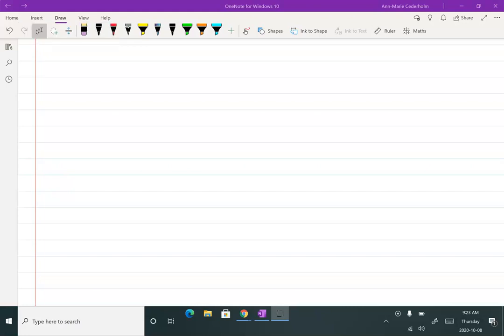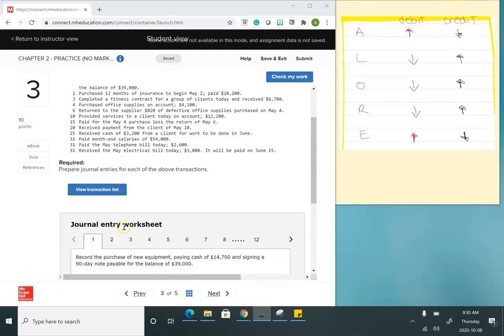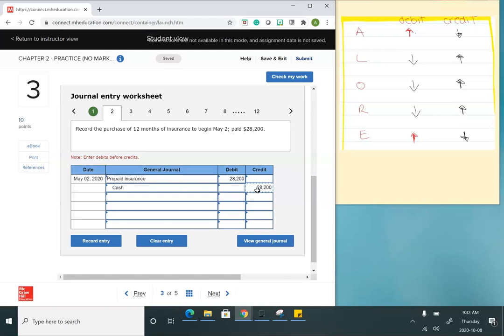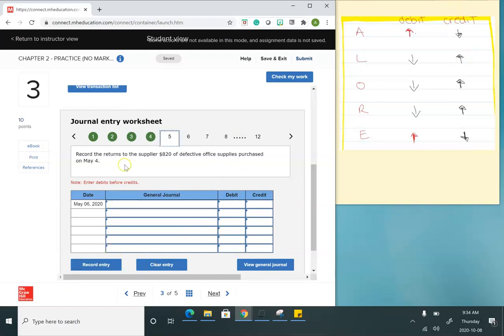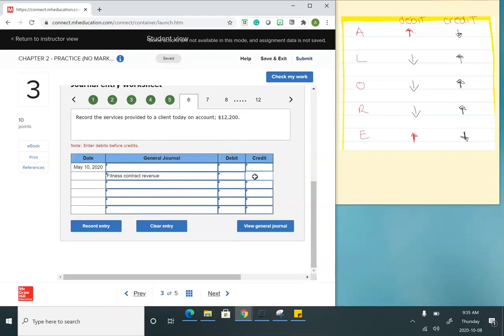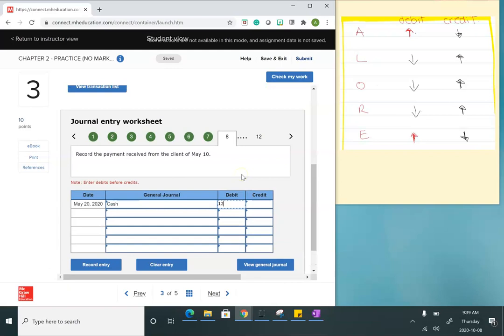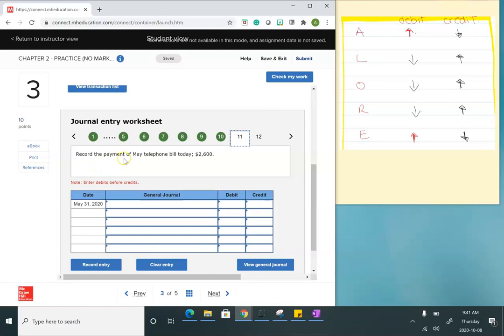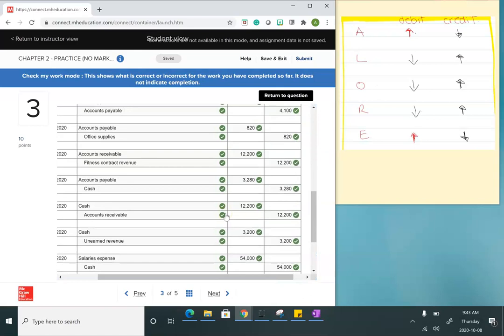Journal entries - P2-3A